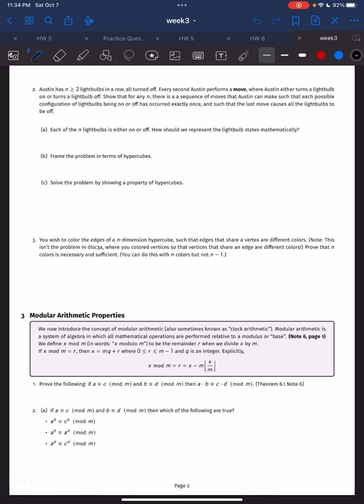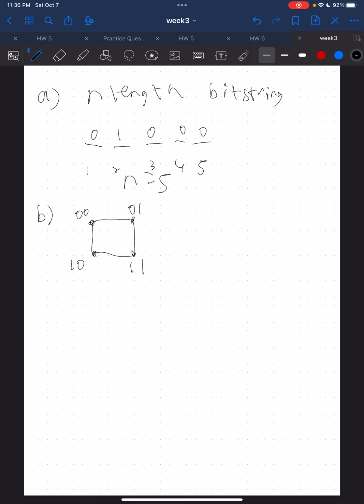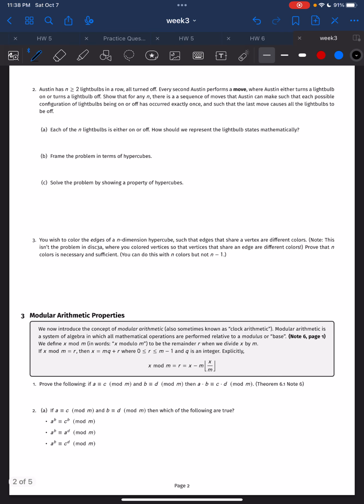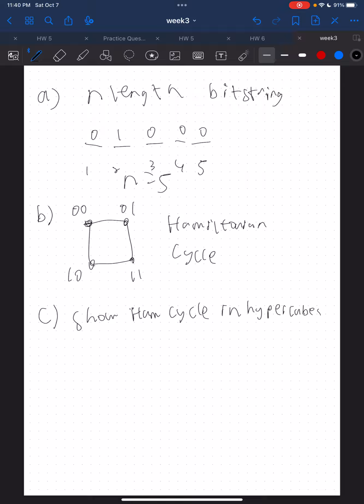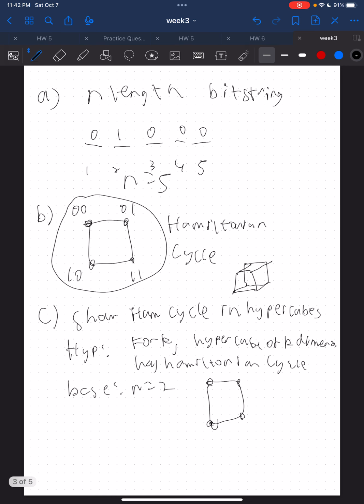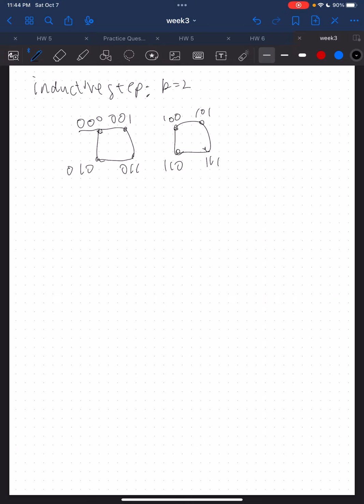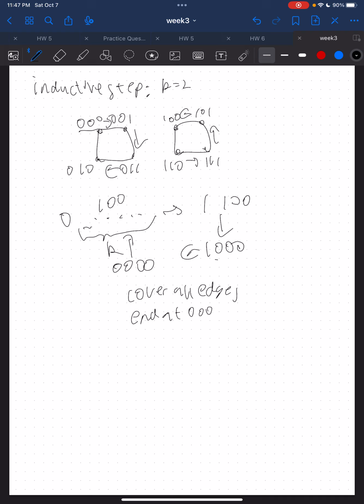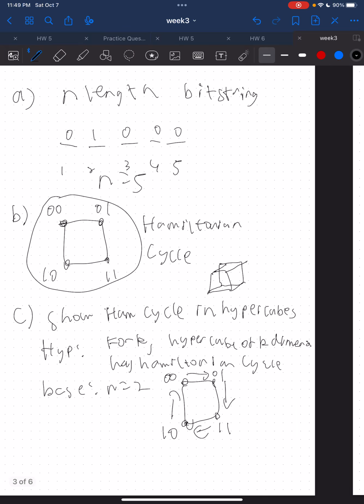[CS 70] Fa25 Week 2 - Q4.1 Hypercubes Walkthrough